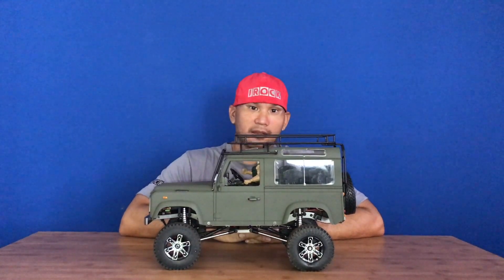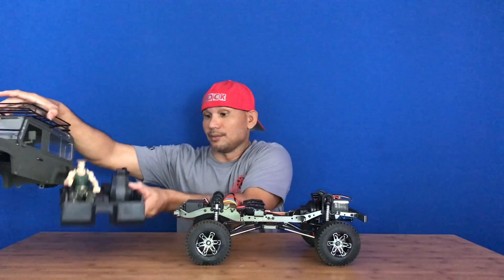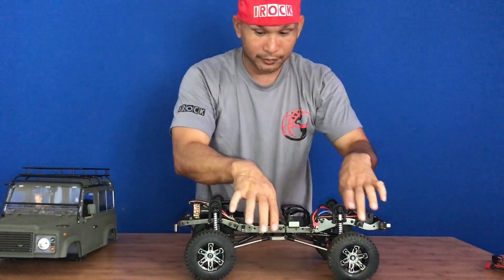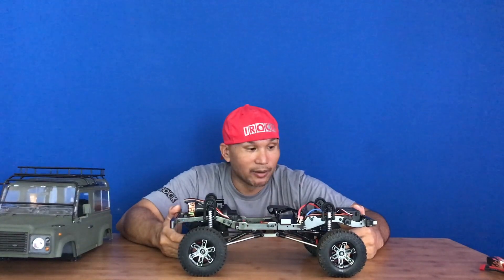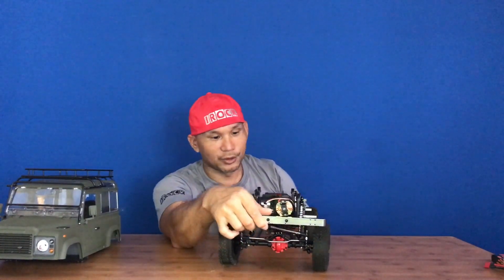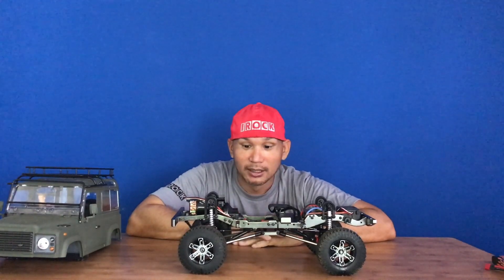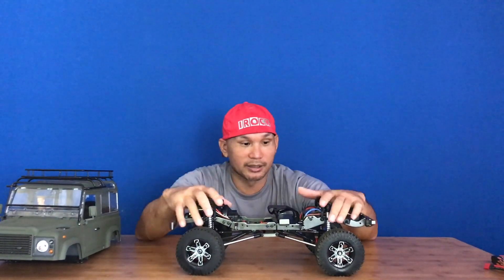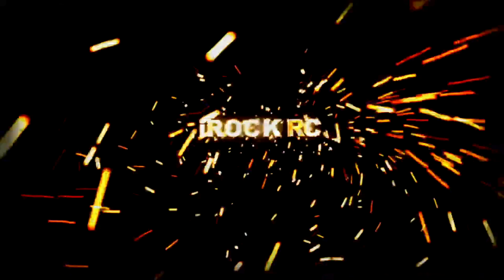RCRUN DEFENDER AFTERTHOUGHT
My final thoughts on the scale defender from RCRUN.